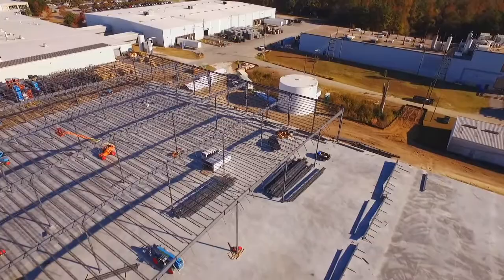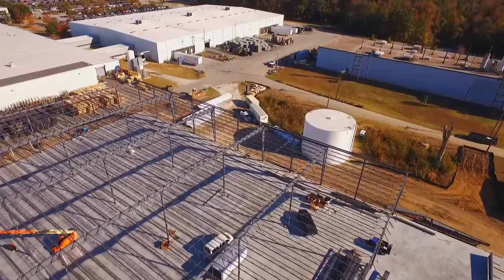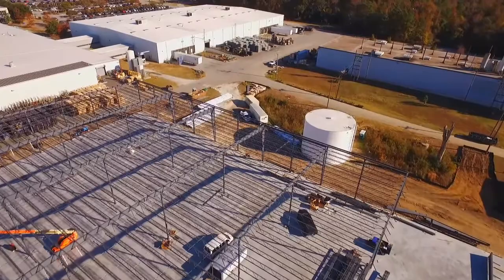Leeds Park International in North Charleston SC Mahle Warehouse Construction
Another in a series of videos capturing the progress of the new warehouse for Mahle, the largest tenant at Sky Eye Images. Thanks out to voiceover artist Steve Keli.